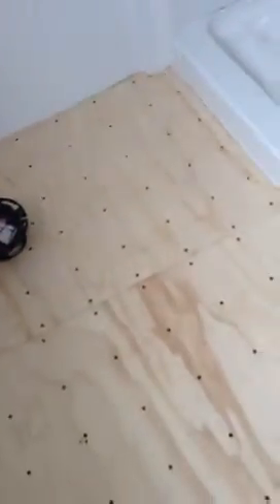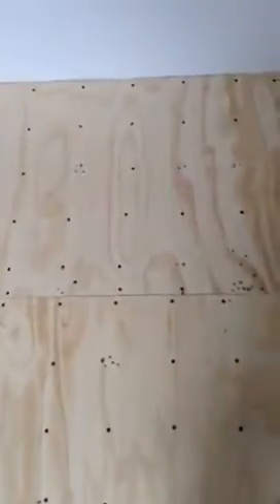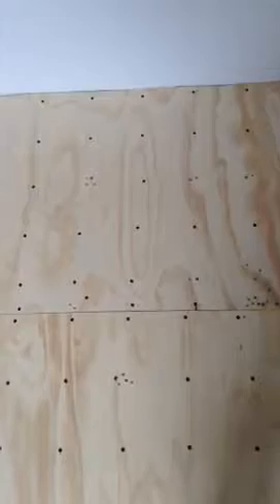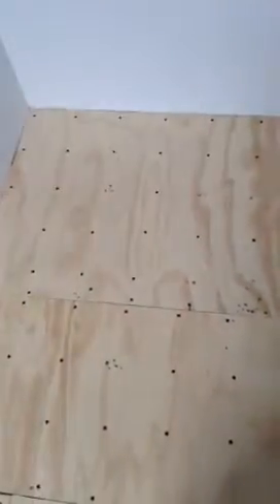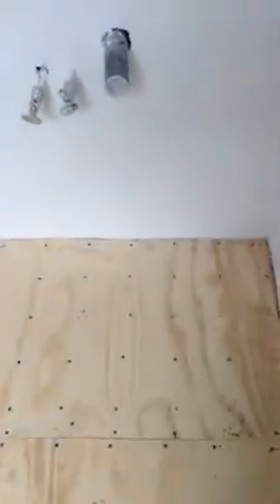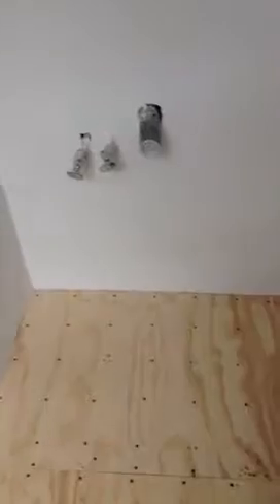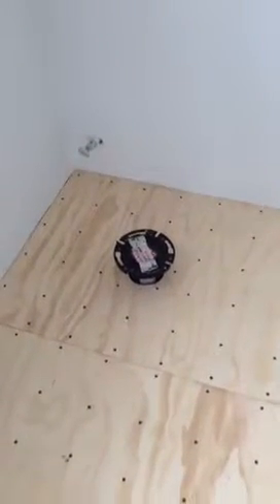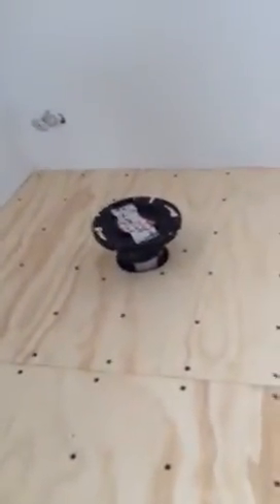Bathroom Start 4b